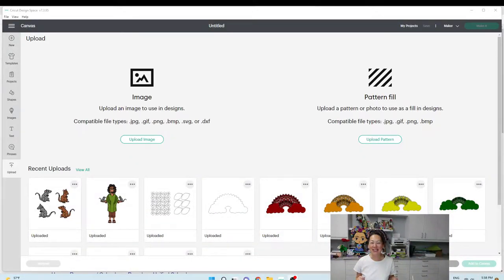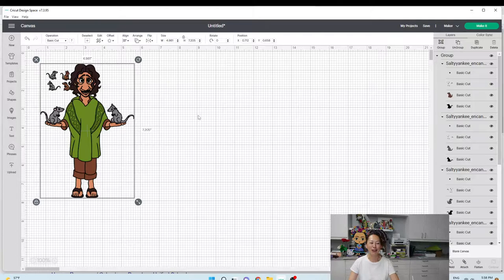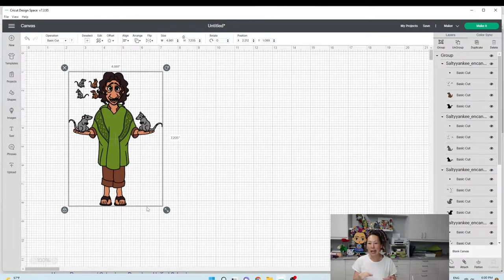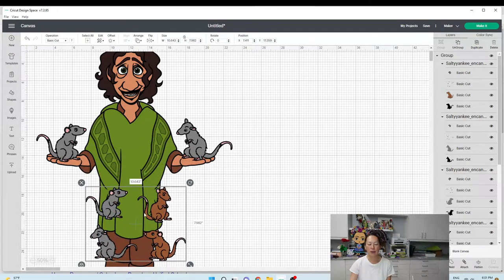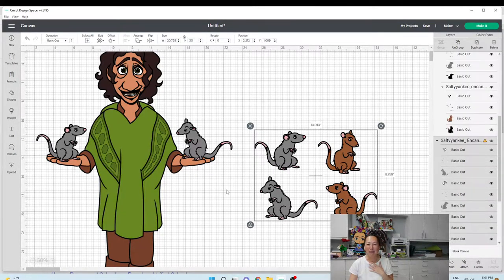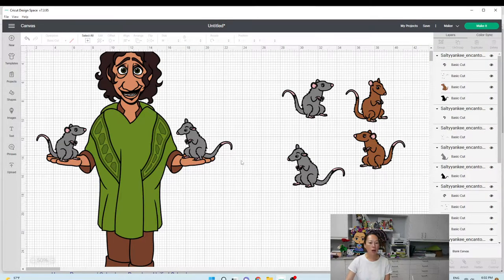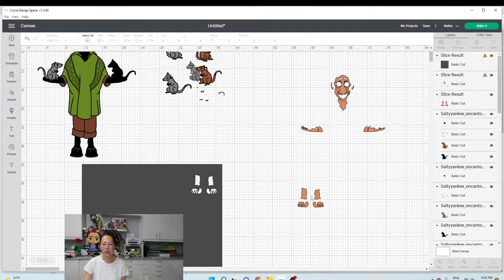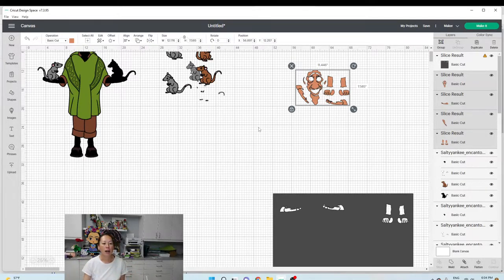Off The Mat Bruno Madrical Cricut Design Space Tutorial | Encanto Party Decor | The Useless Crafter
Hello and welcome to a new video from The Useless Crafter! This time I will show you how to set up this larger than mat Bruno Madrigal party prop in Cricut Design Space.

Cricut Tips | Step-by-step Design Space Tutorials | Crafting Materials Expert | Full Demos To Assemble | Bruno Larger Than Mat | Encanto Party Decorations | Off The Mat Encanto | We Don't Talk About Bruno